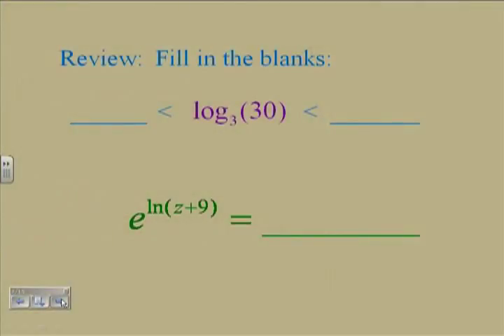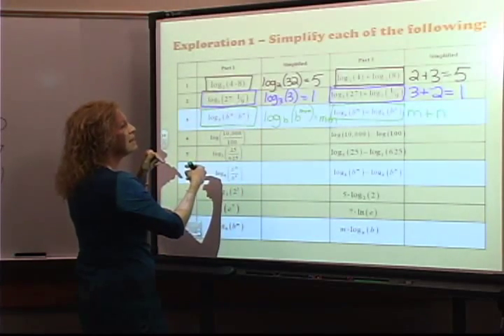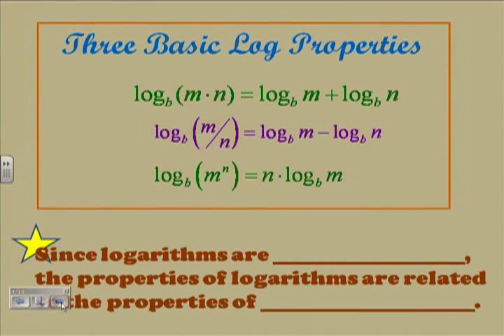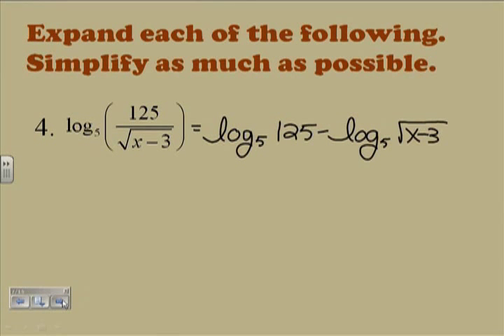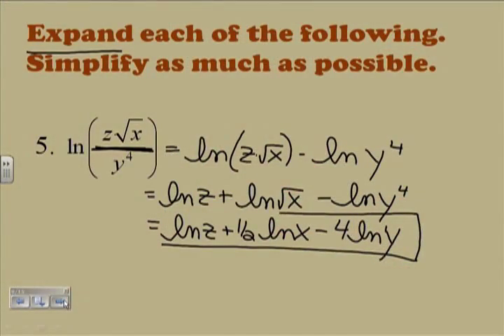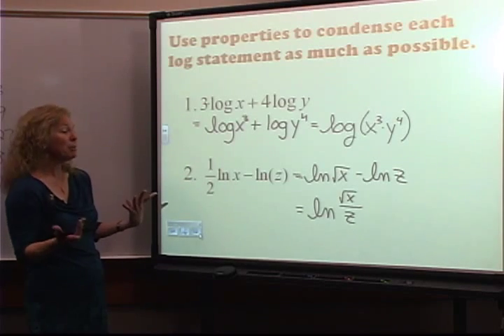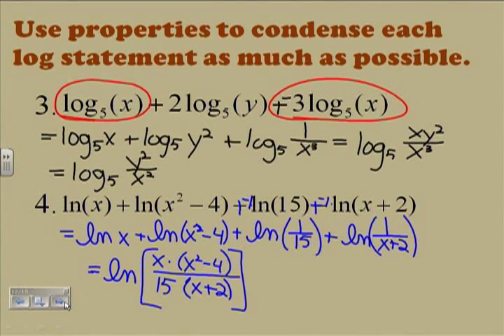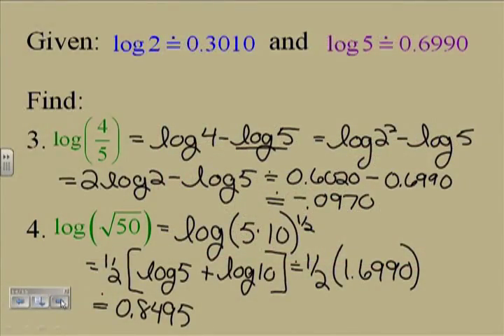College Algebra: Lecture 23 - Log Properties